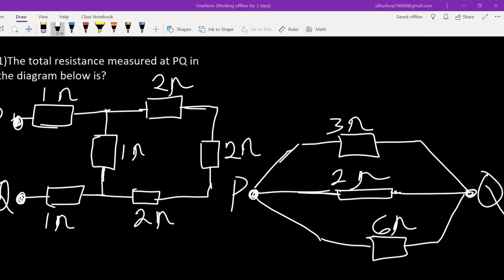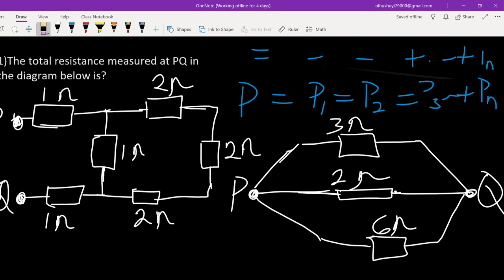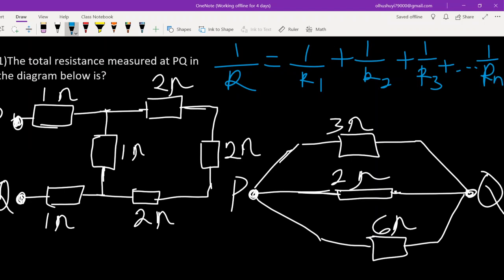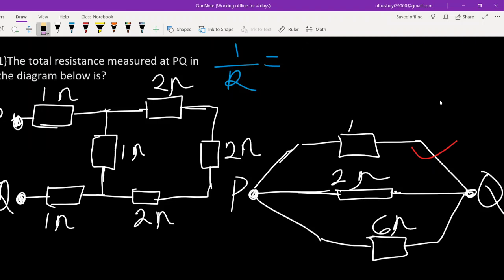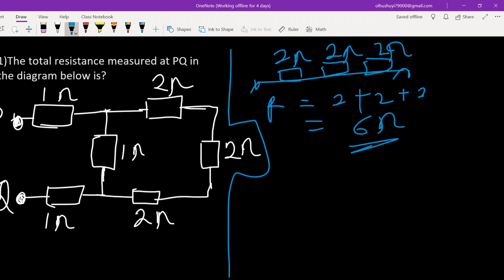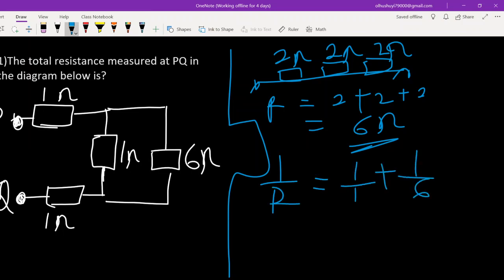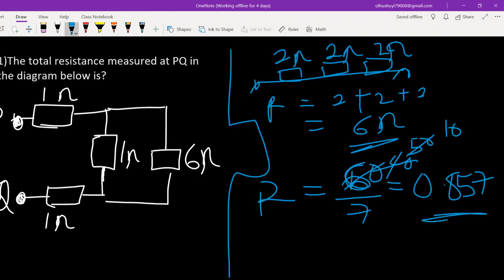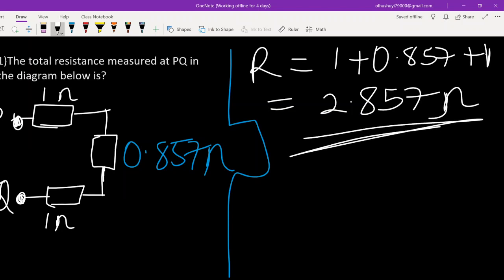CURRENT ELECTRICITY -2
More explicit explanations on the calculation of resistors in series and parallel arrangement.